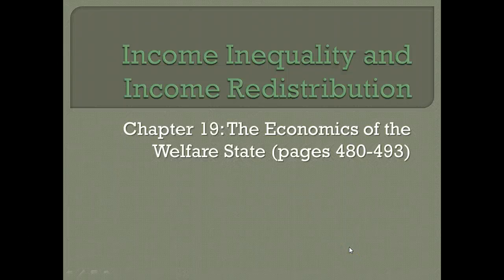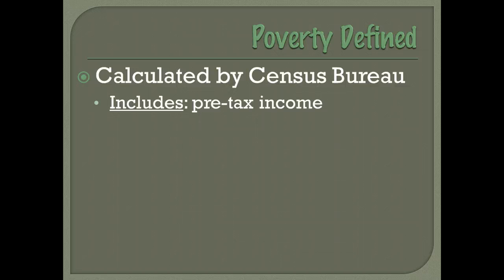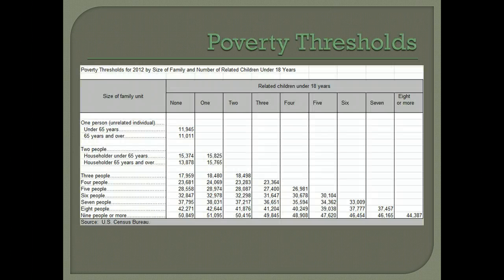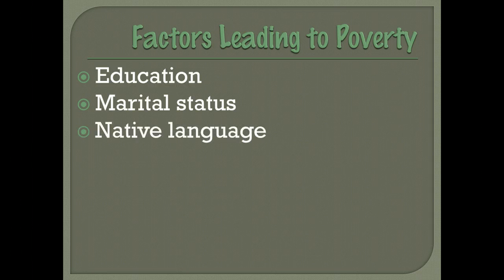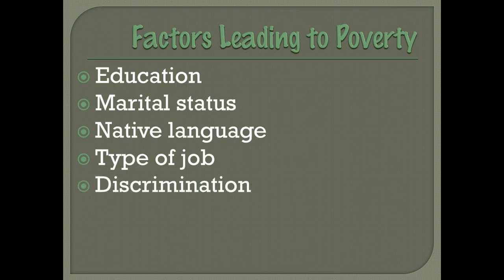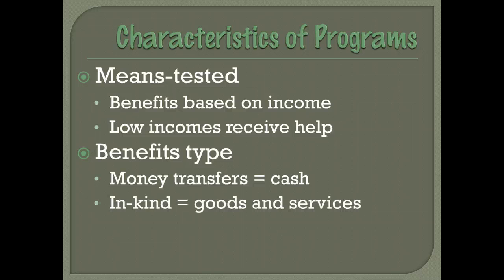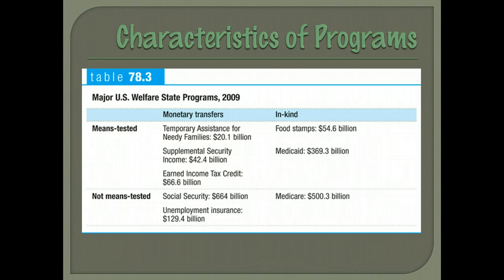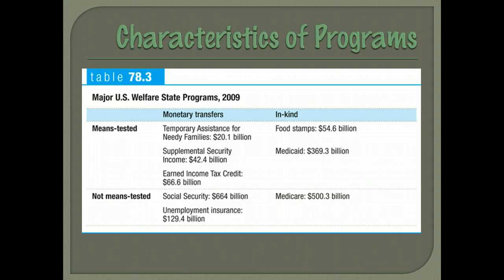Micro Unit 8, Day 3 -- Income Inequality and Distribution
What is poverty? What are reasons for why income is not distributed equally? What characteristics do government programs designed to address poverty share?